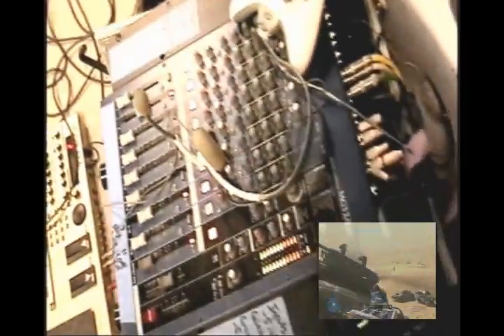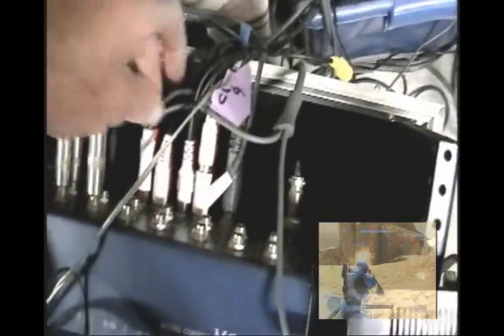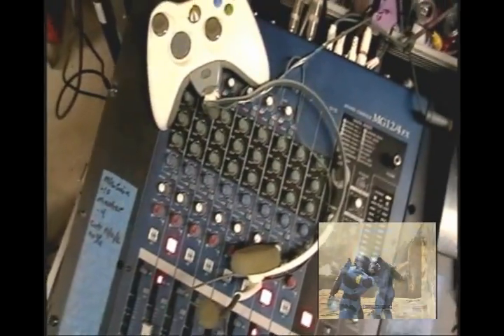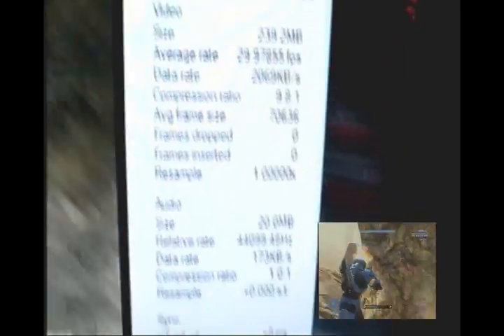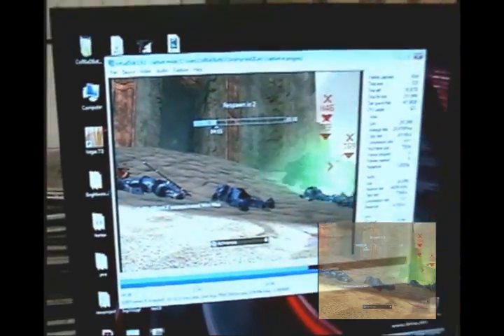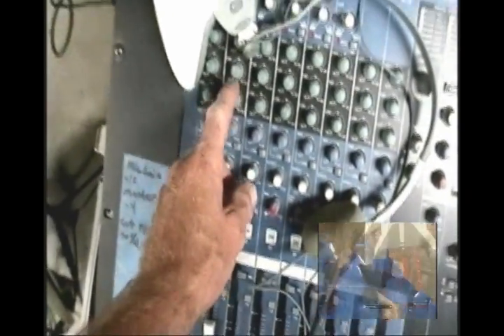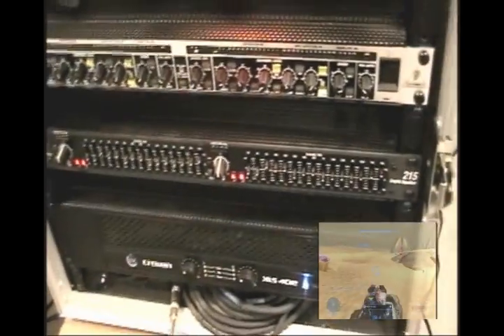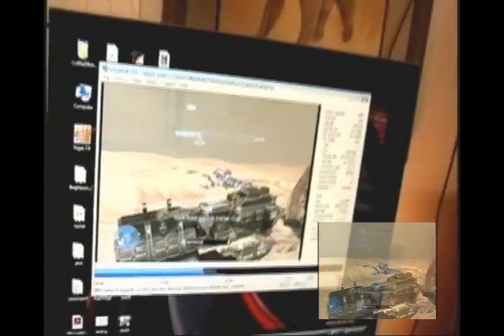How to record your xbox live voice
I had an idea for testing my Panasonic-Mini DV/capture equip/computer hardware/etc. and explain how I capture so clearly like some people have asked.
The trick to using multiple audio streams is staying with the same rate. That is why you see 44.1. If you're hardware and everything else is running perfectly a ten minute recording should have even the very last second of either track to be in exactly the same position. It worked for me in this particular experiment, but sometimes your computer will drop a frame or the buffer/threading will screw up your audio speeds. You should be able to turn both audio's on in your editor(Sony Vegas) and hear no echo. Tough to get the computer, software and hardware configured just right.

 - - - - - - - - Pic Tutorial for soldering - - - - - - - -